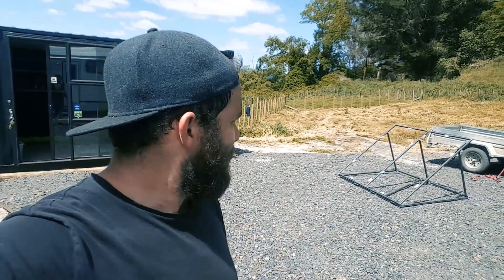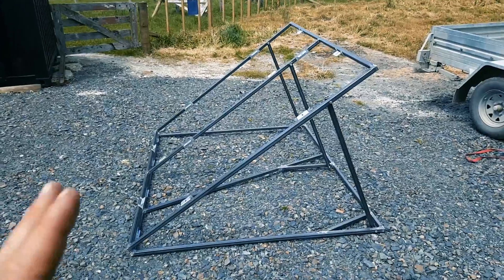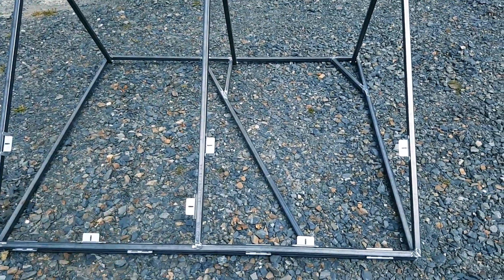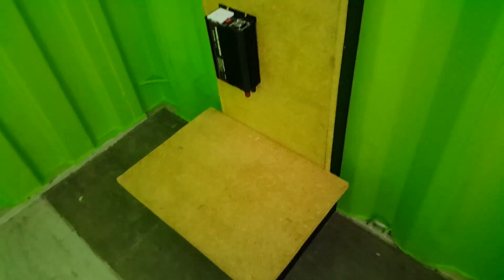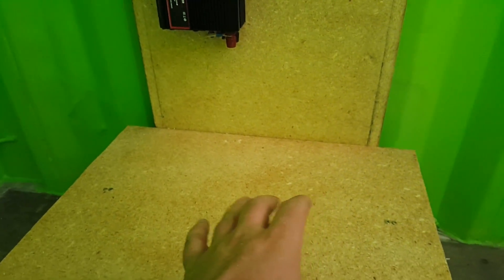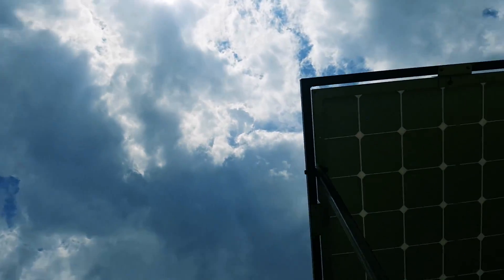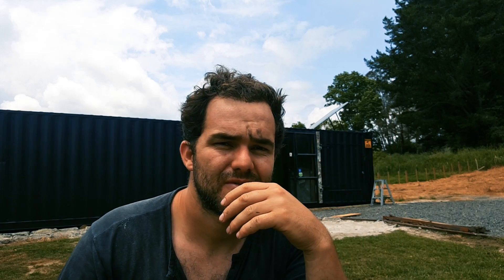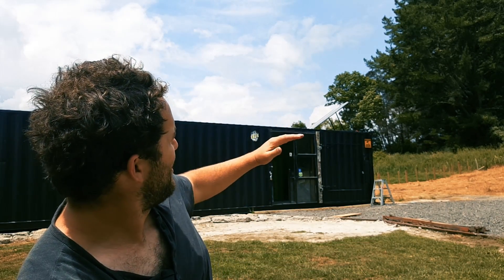Installing Solar in a Shipping Container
Finally finished installing our solar panels on our Shipping Container. The Panels are 2 200w panels with a set of two 100ah baterries conected in paralel to make a 400w 200ah 12v system.